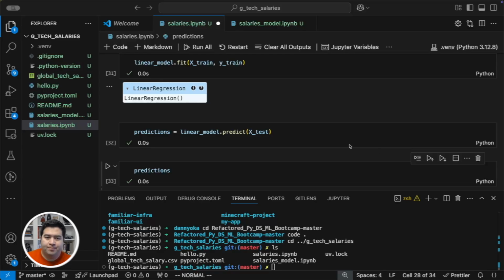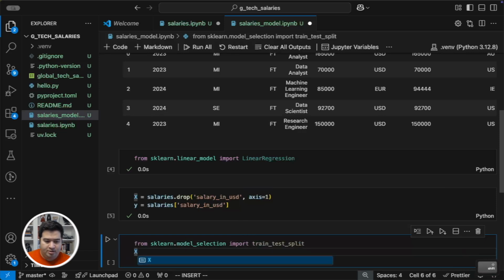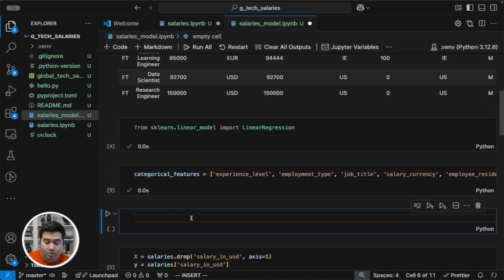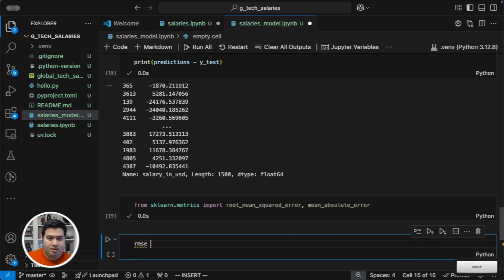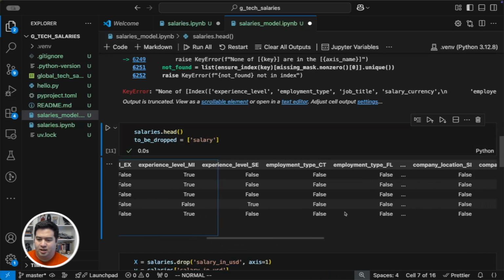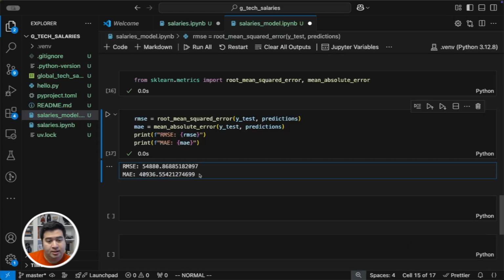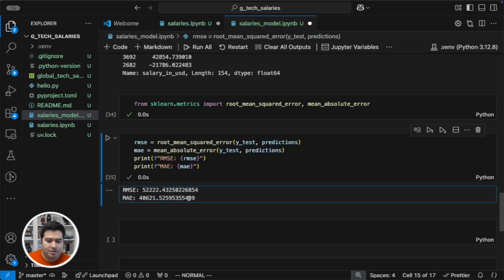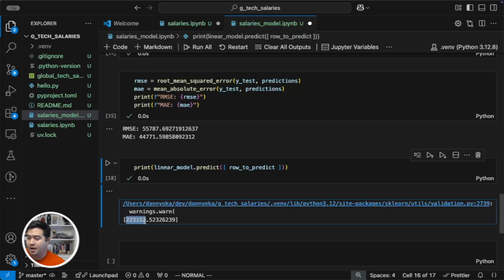I ALMOST ruined my model!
We continue on the global tech salaries dataset. We trained a model and went through and made it better.